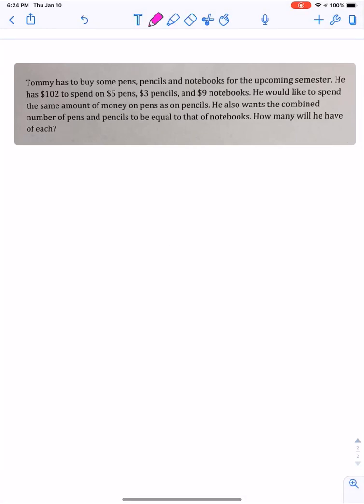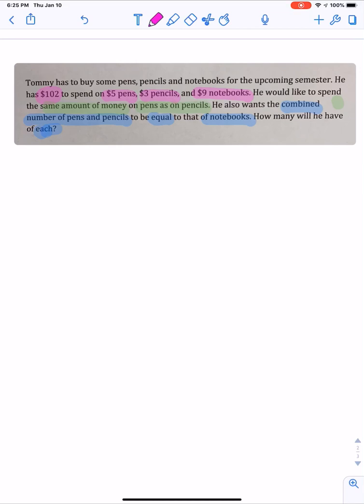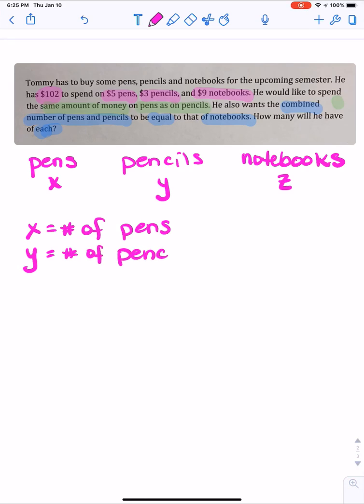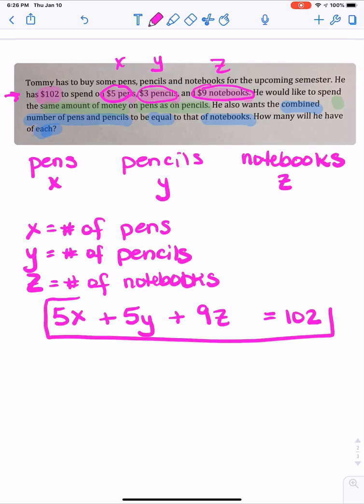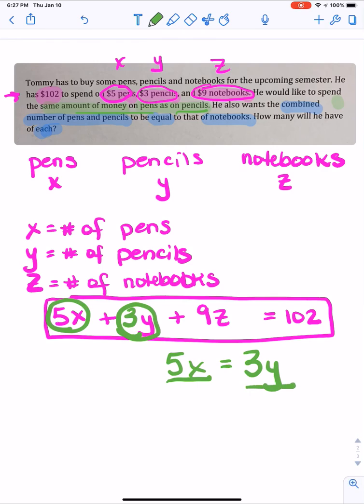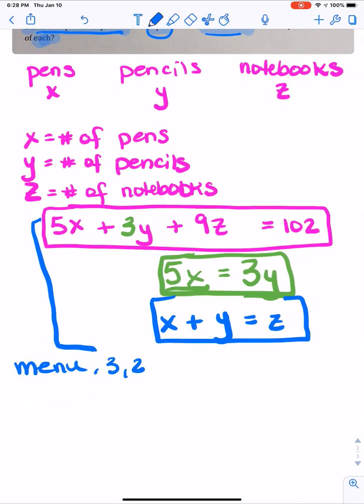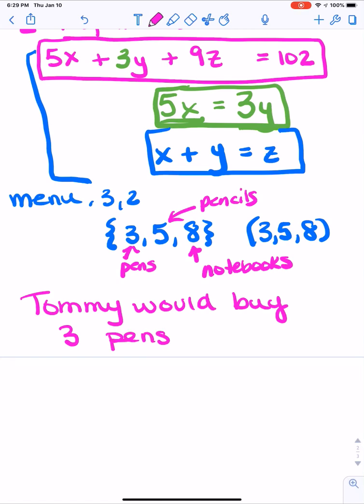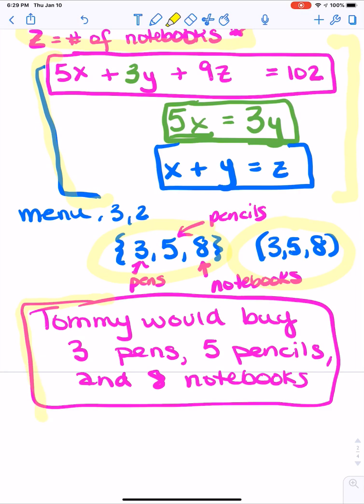Solving 3 variable systems from real life stories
Mrs. Hesslau
Algebra 2
JHS